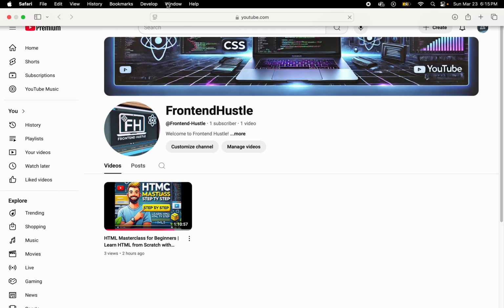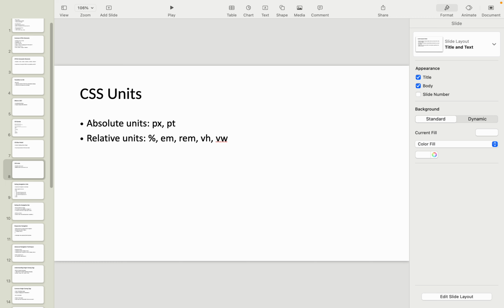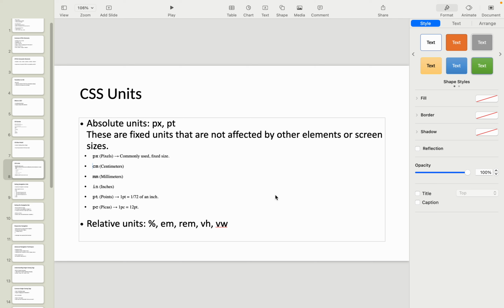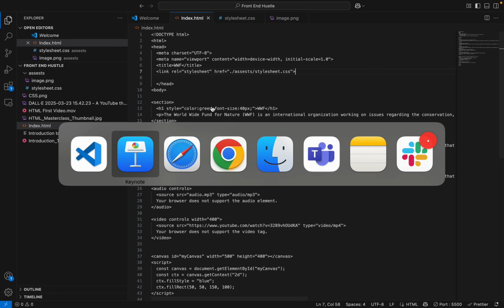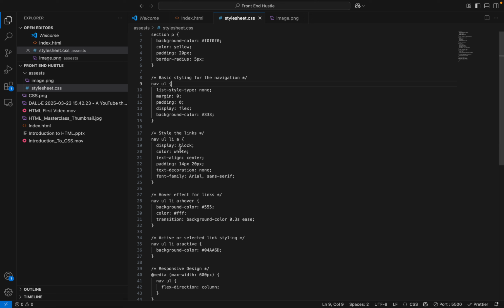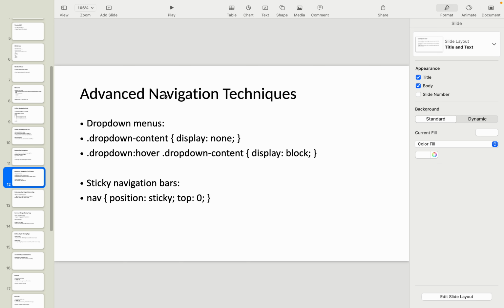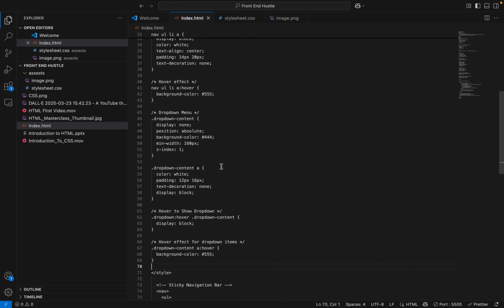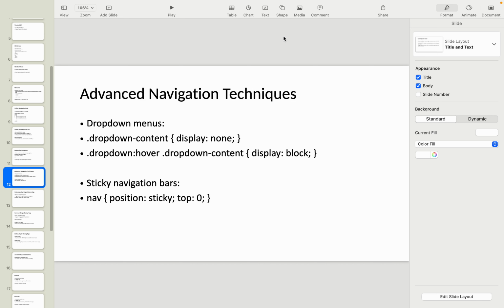Mastering CSS | Part 2: Box Model, Units, Navigation Links & Sticky Navigation Bar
In this video, we continue our journey into mastering CSS. This is Part 2 of the series, where we cover:

Understanding the CSS Box Model

Exploring different CSS Units

Styling clean and responsive Navigation Links

Creating a Sticky Navigation Bar

Building and styling Dropdown Menus

By the end of this video, you'll have a strong foundation in creating professional-looking web pages with effective navigation.